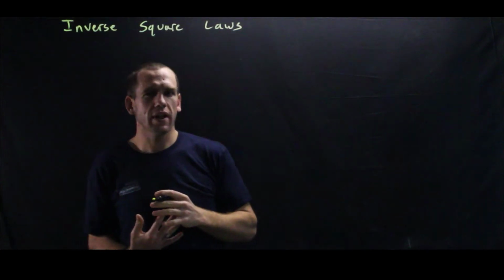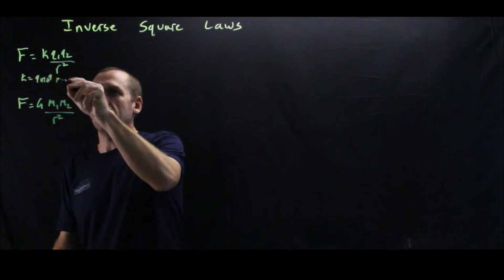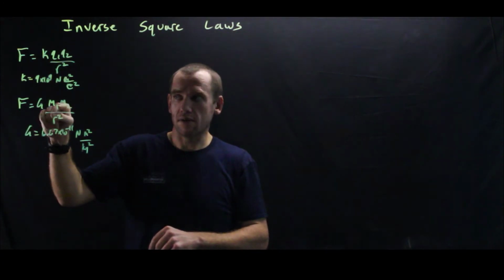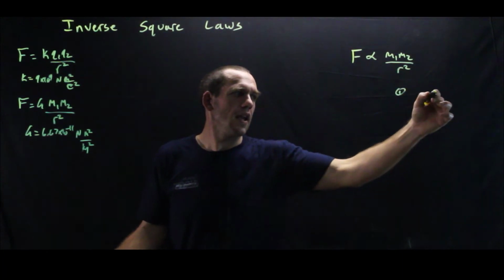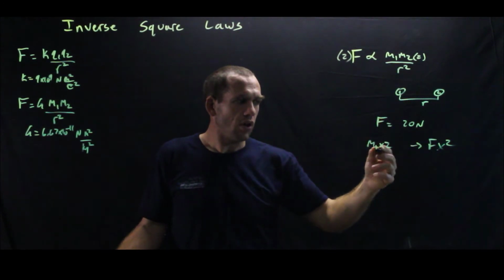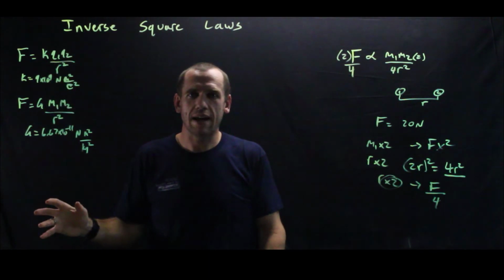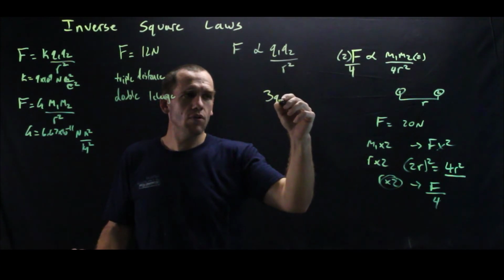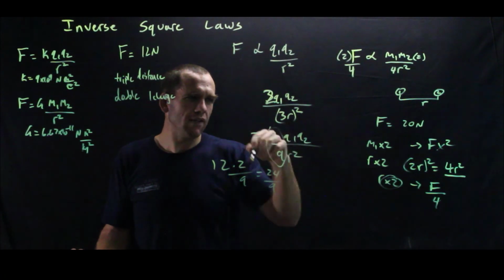Gravitation and Coulomb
Inverse square laws of Newton and Coulomb